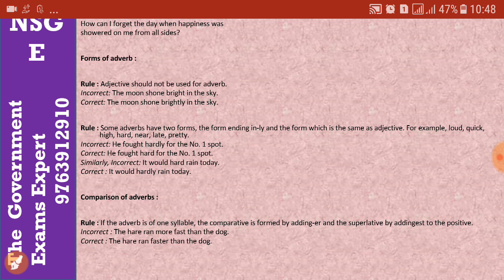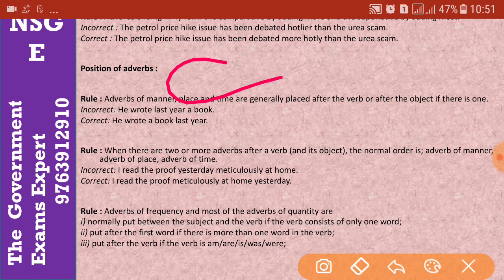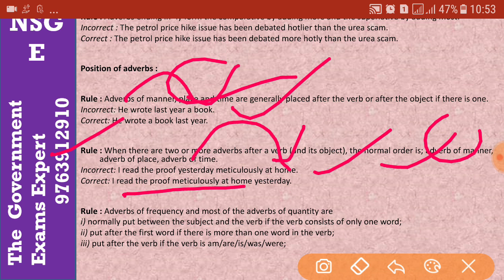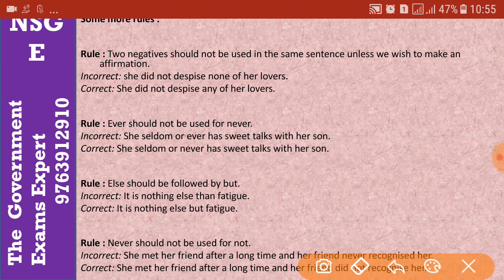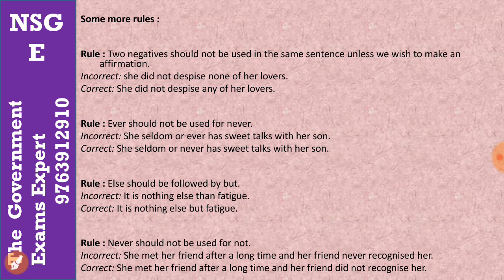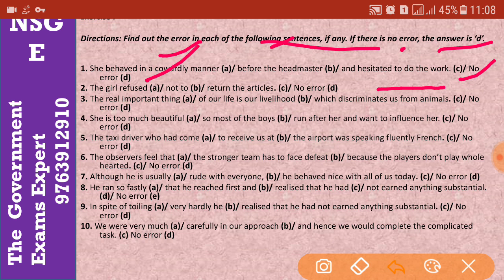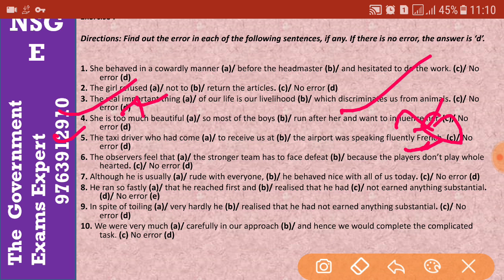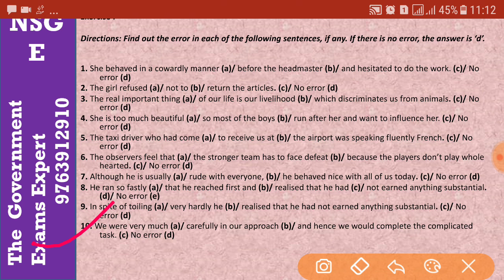Adverb Part 2 English Grammar Theory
Part two of Adverbs. Watch complete video for all the rules and examples. Important for government exams, bank exams and other competitive exams.